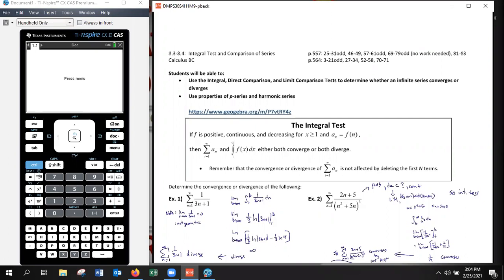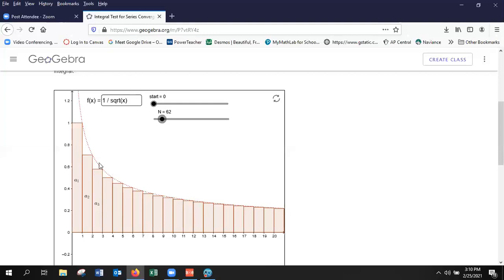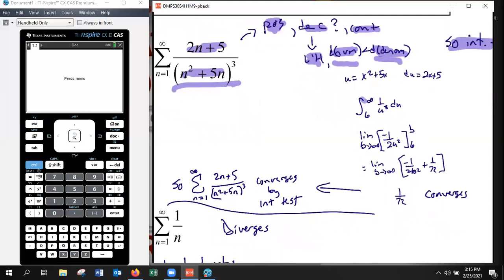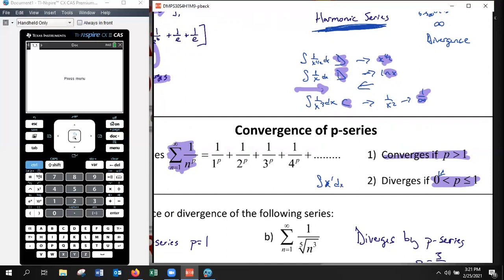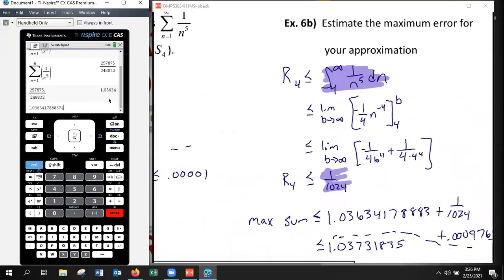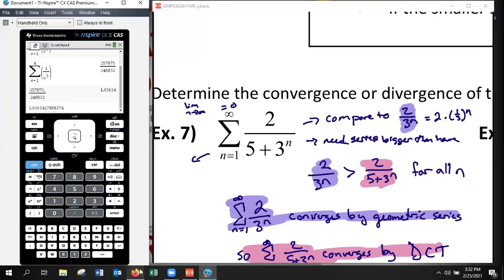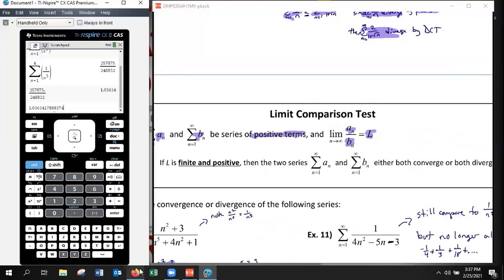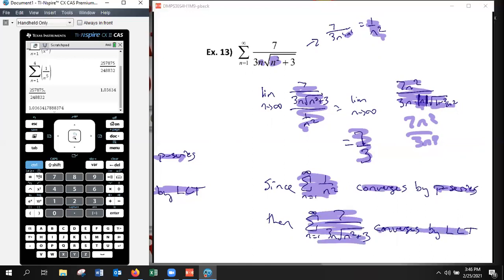8 3 8 4 BC Notes 2021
8.3: Integral Test, P-series
8.4: Direct Comparison Test, Limit Comparison Test